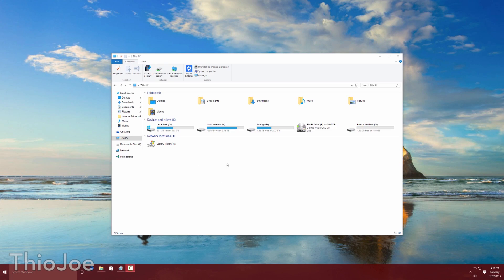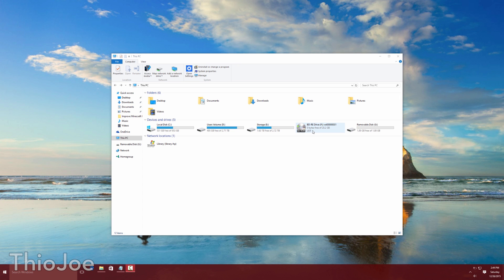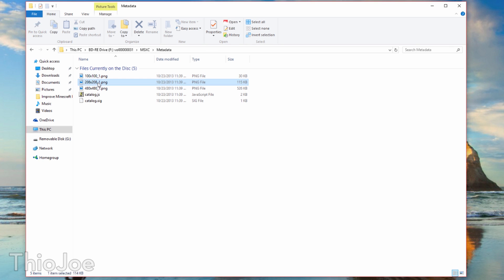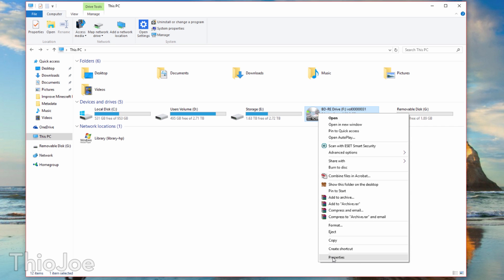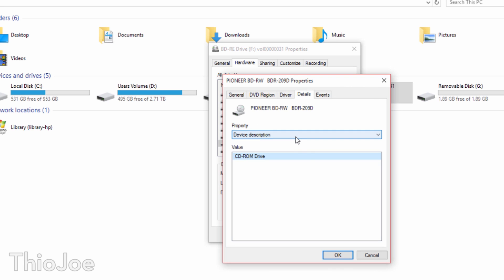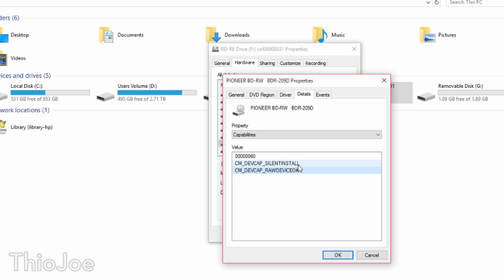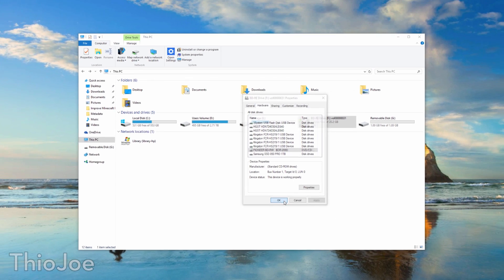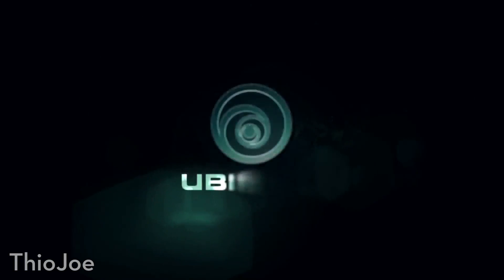How to Play Xbox One Games on PC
Ever want to play your Xbox One games on your computer? Microsoft wants you to think it's impossible, but in this tutorial I'll show you how to play any Xbox One game disc on your PC!